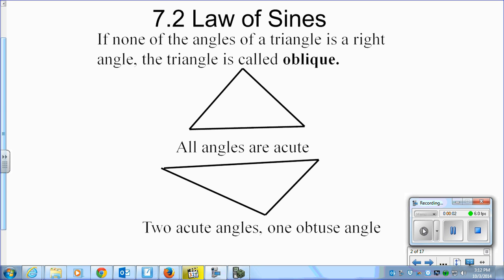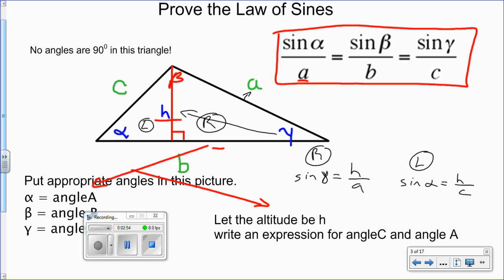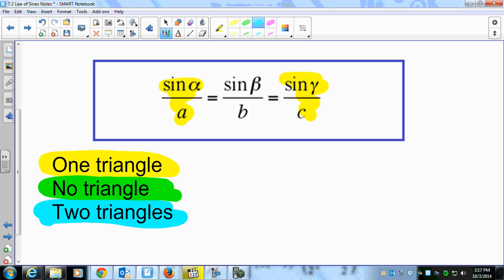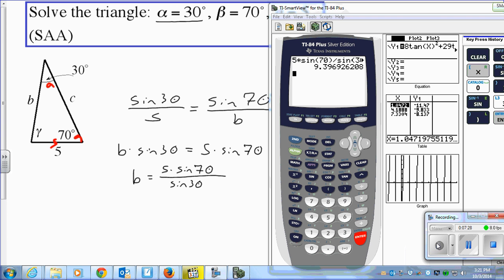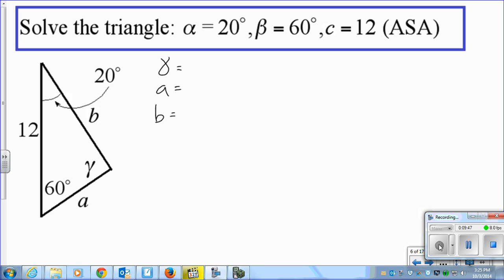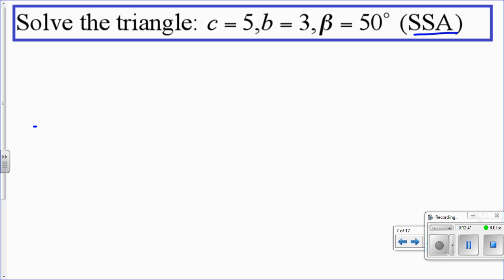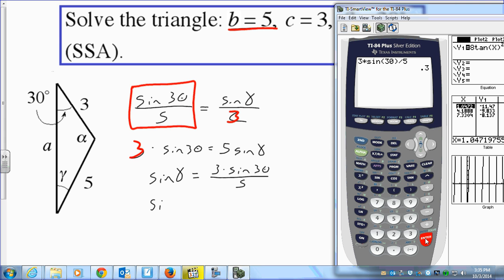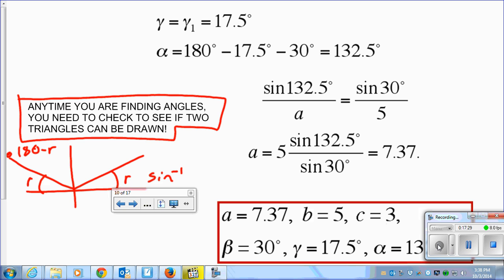Law of Sines Day 1